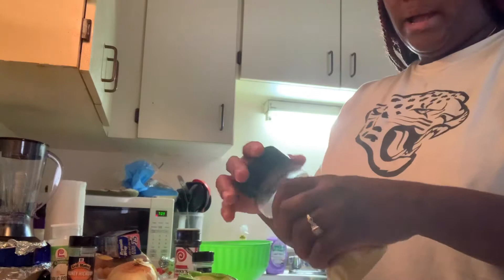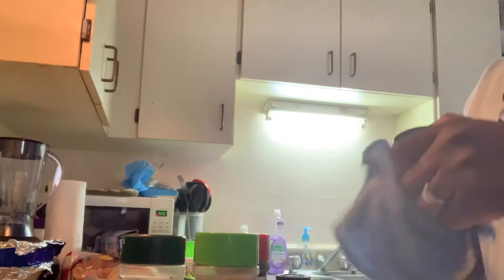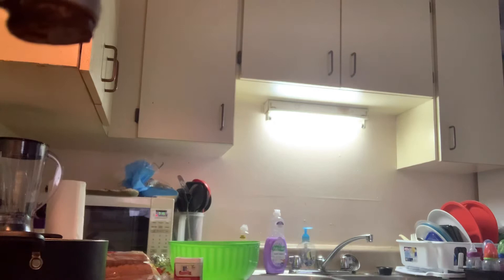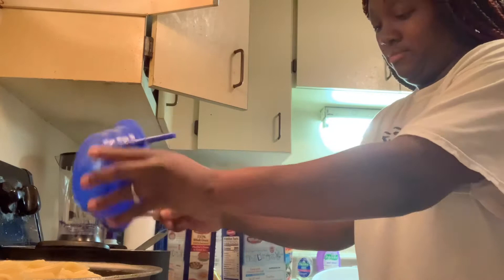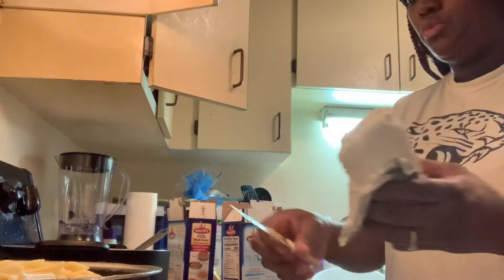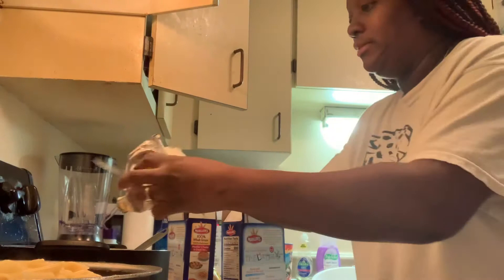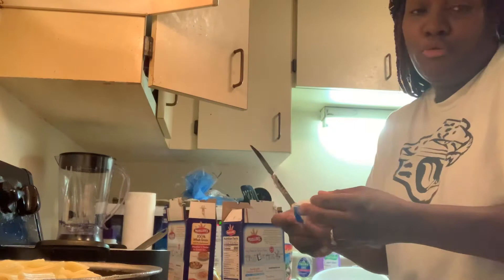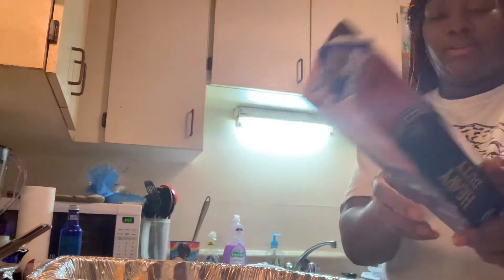SHORT CHAT/COOK WITH ME